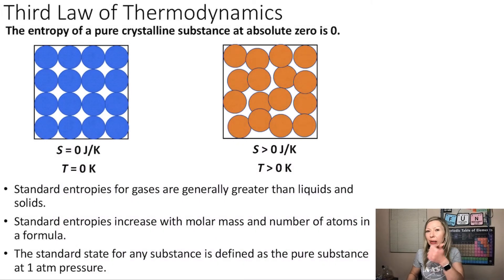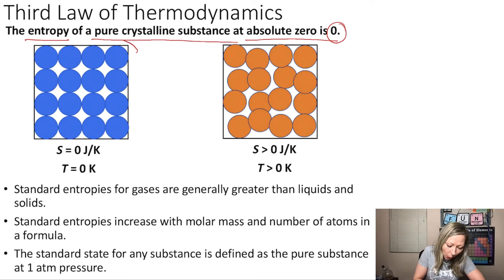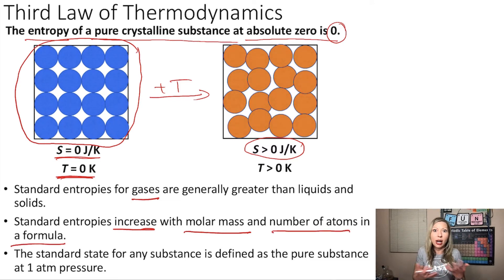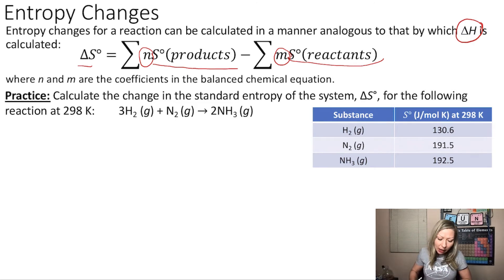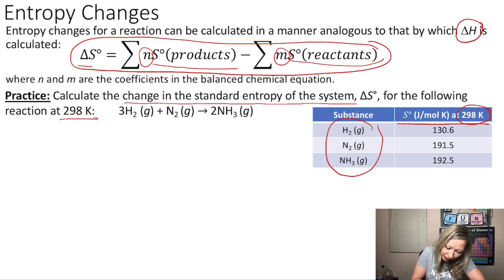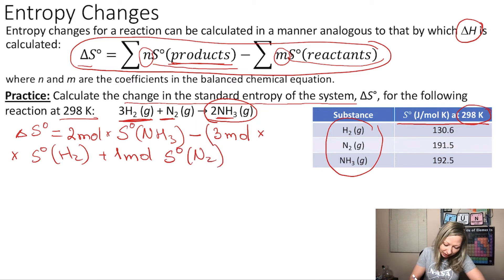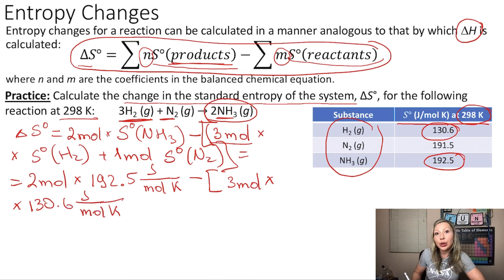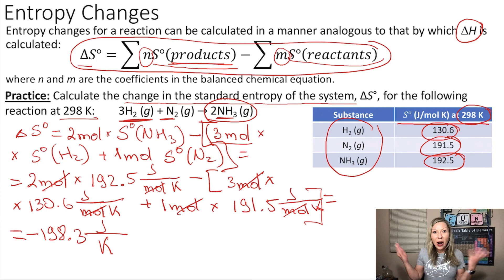Third Law of Thermodynamics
The entropy of a pure crystalline substance at absolute zero is 0. Learn more about the Third Law of Thermodynamics and how to calculate reaction entropy.